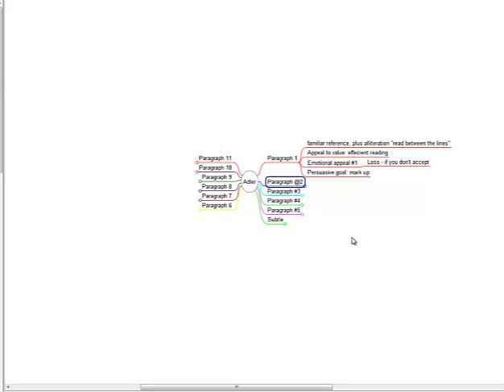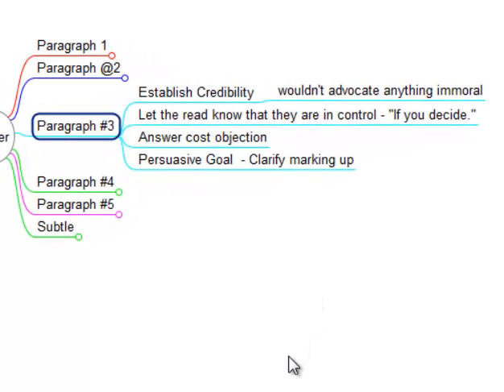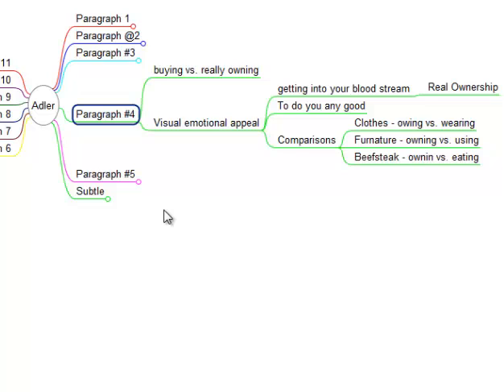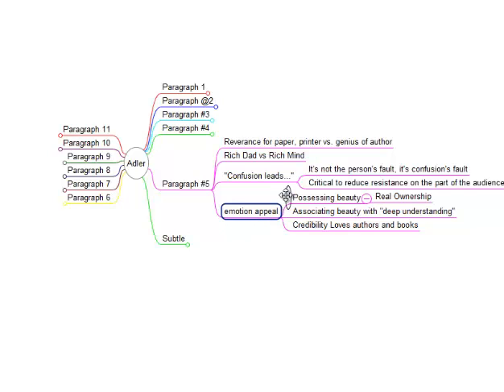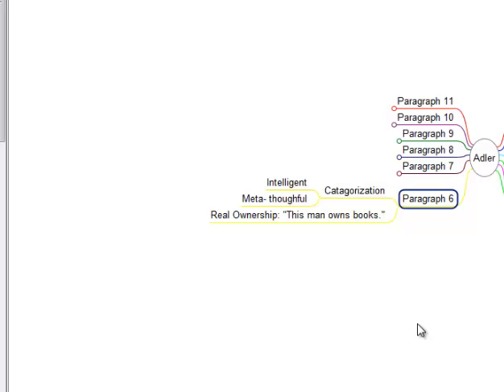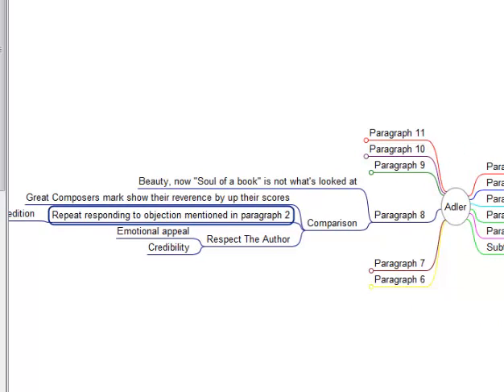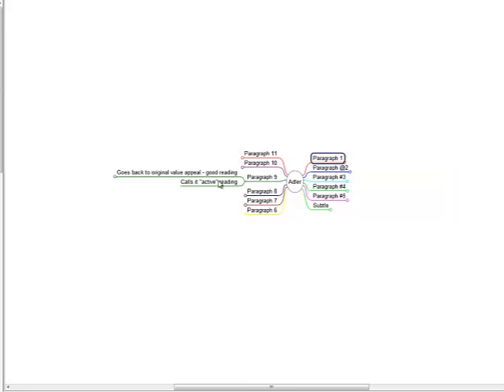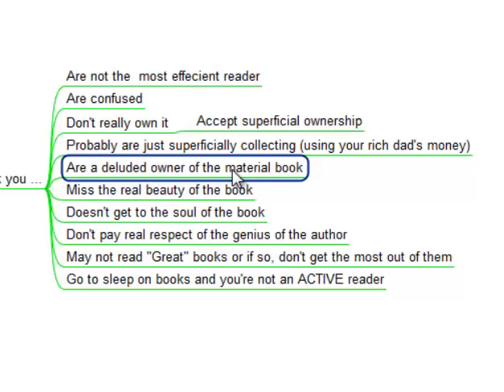Adler - AYA Persuasive Writing Anaysis